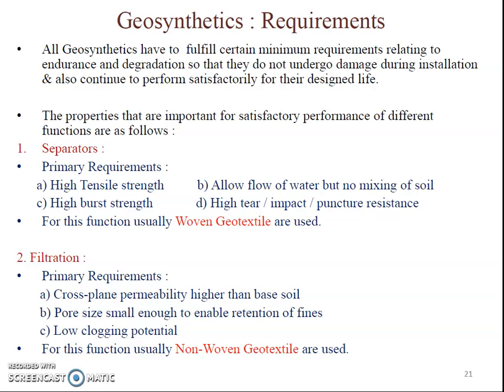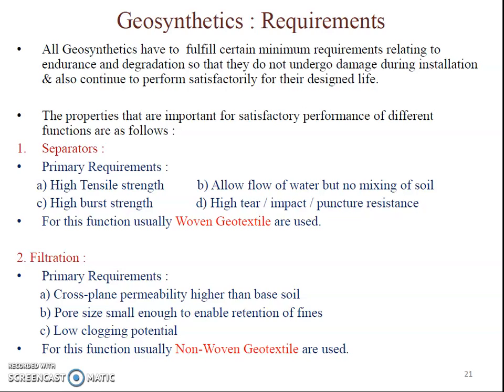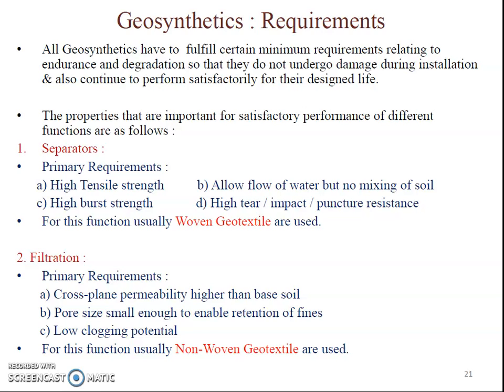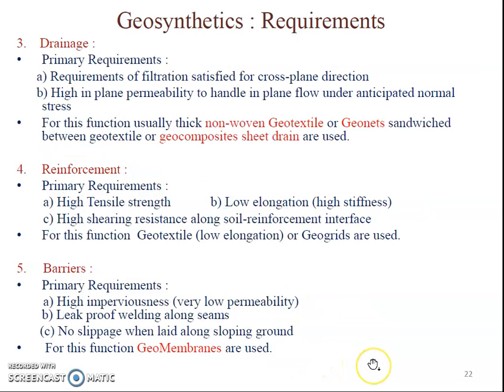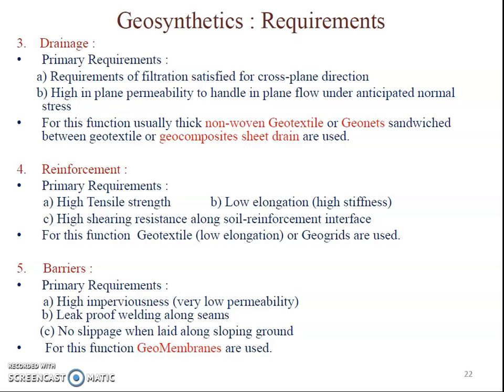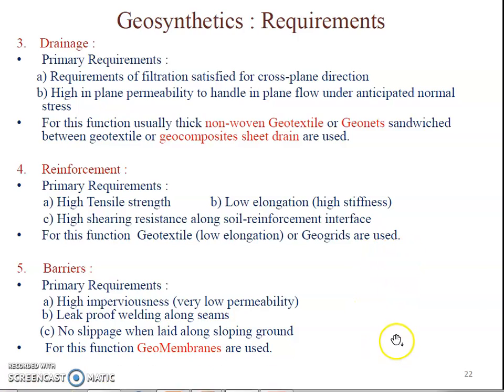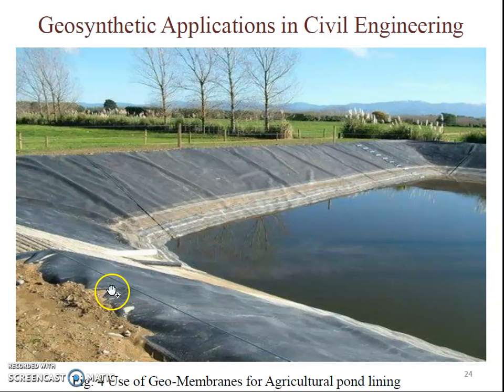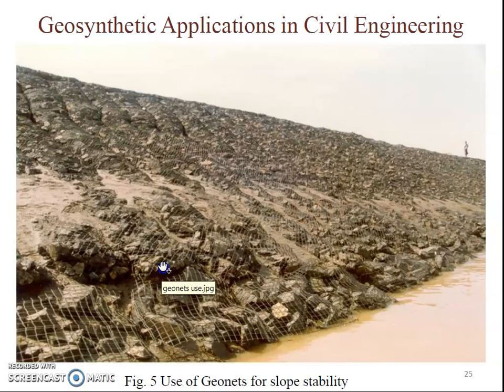Foundation Engg Unit 6 Part 2